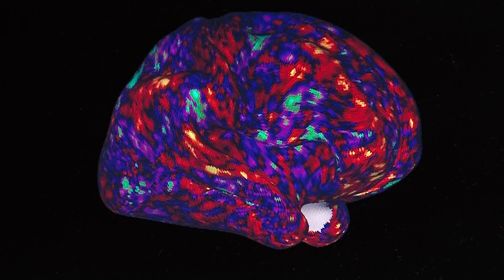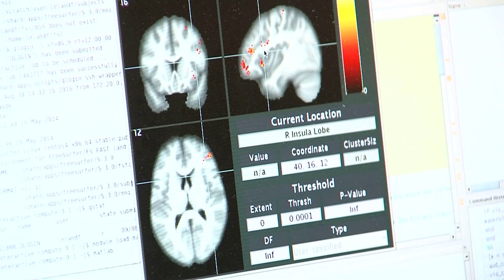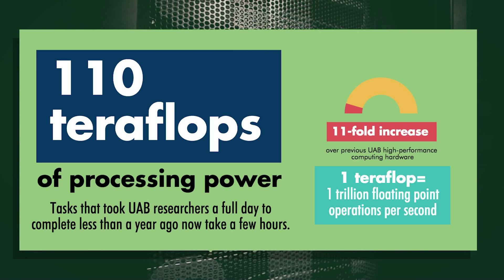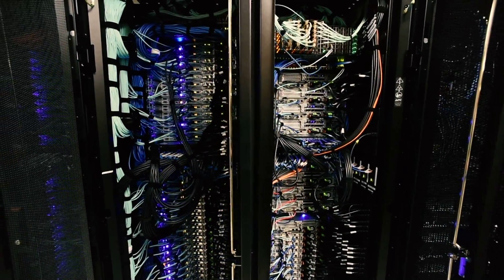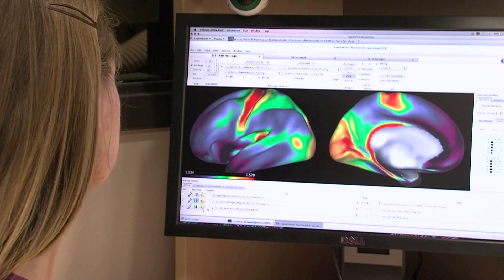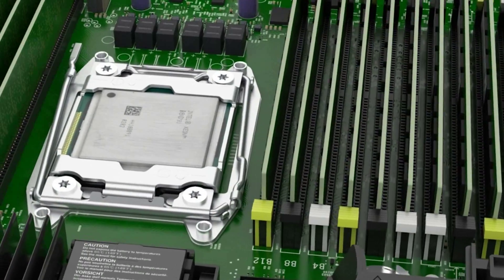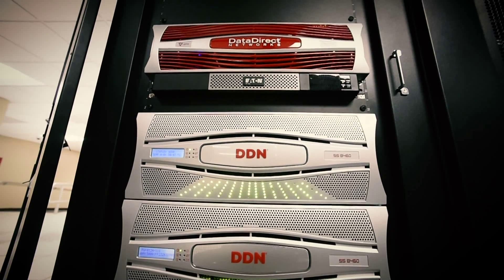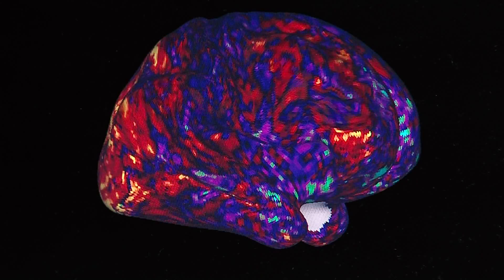UAB researchers use expanded computing power to accelerate big-data science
Computing challenges are found across the UAB campus, from physics and neurology to genetics and the microbiome, and the Alabama’s most advanced supercomputer is now at UAB making it possible to solve the challenges.